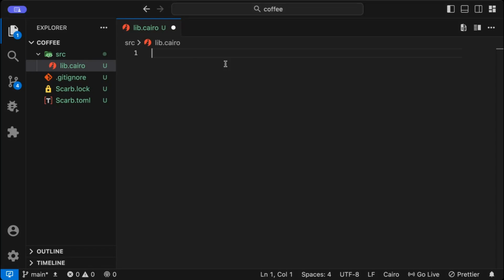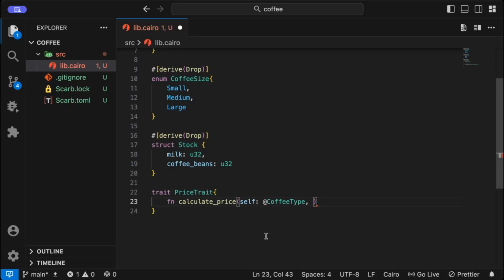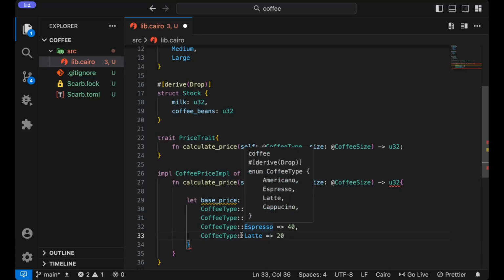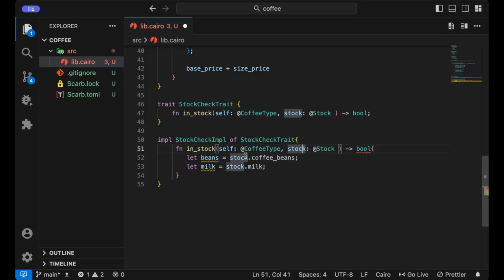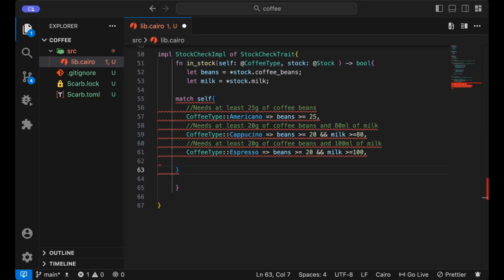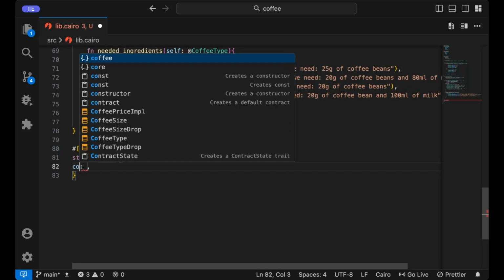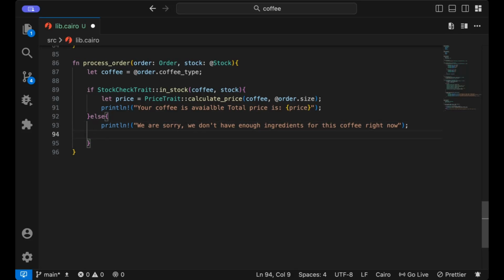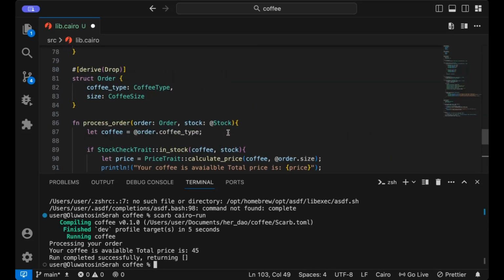Building a Coffee Shop Ordering System in Cairo!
In this video, we walk through a simple coffee shop ordering program built in Cairo. You'll learn how to:

- Model a coffee shop system using enums and structs
- Track ingredient stock and check if orders can be fulfilled
- Calculate coffee prices based on type and size
- Use traits and implementations to structure reusable logic
- Process customer orders with meaningful feedback

By the end, you'll understand key Cairo concepts like borrowing (@), ownership, traits, and pattern matching.